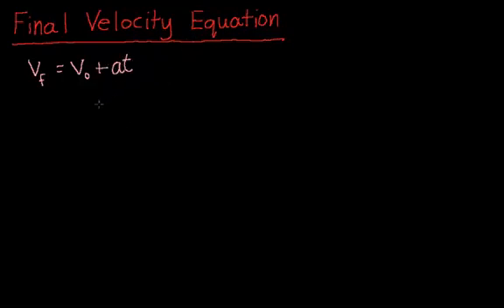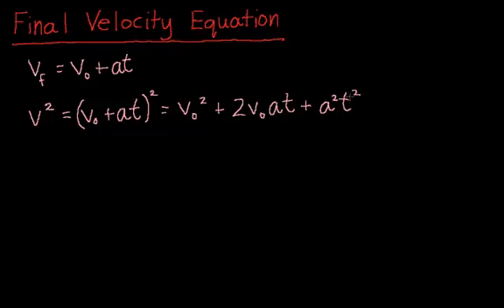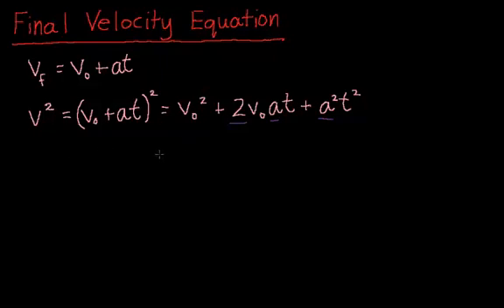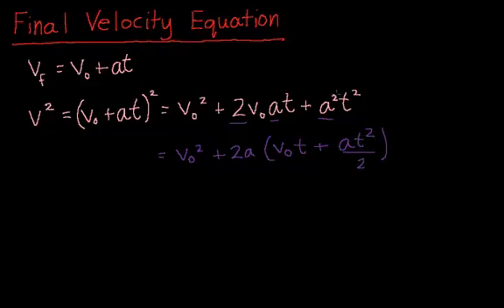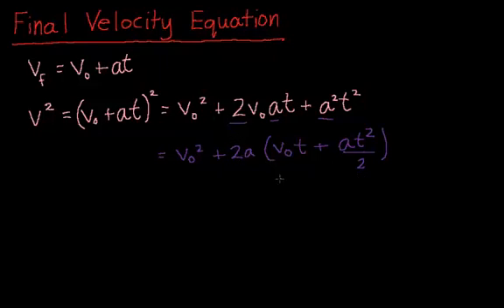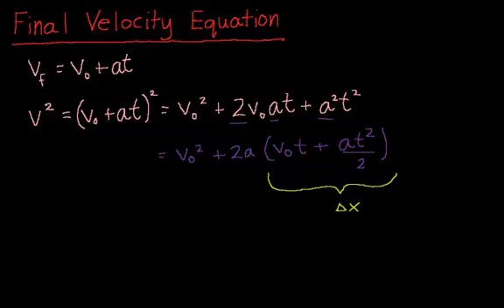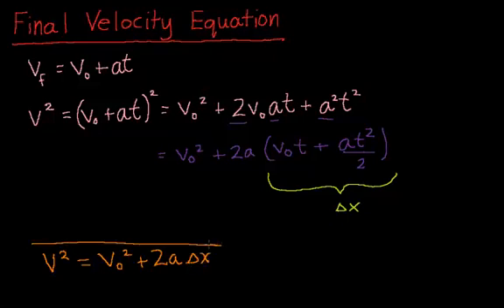Physics: 18. Final Velocity Equation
Determining final velocity without using variable of time